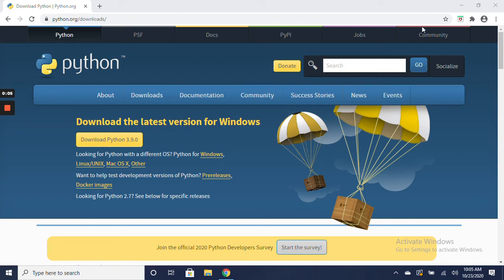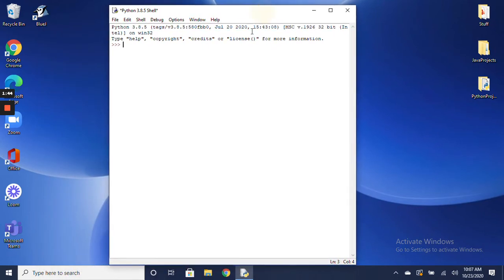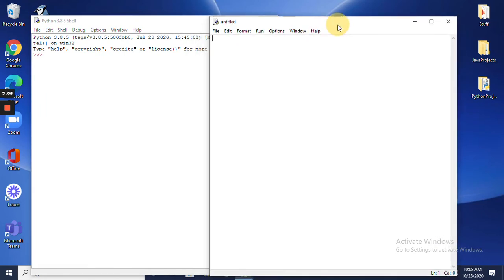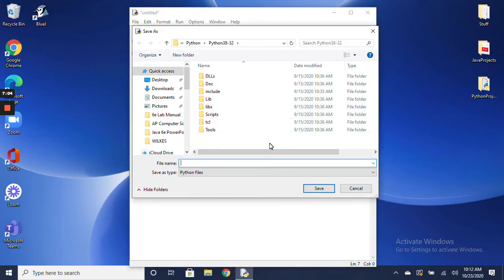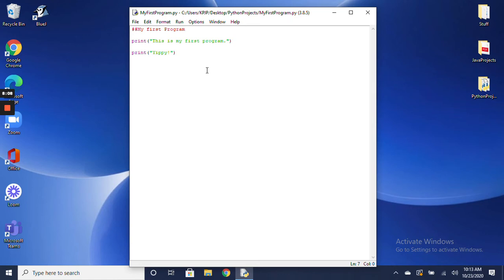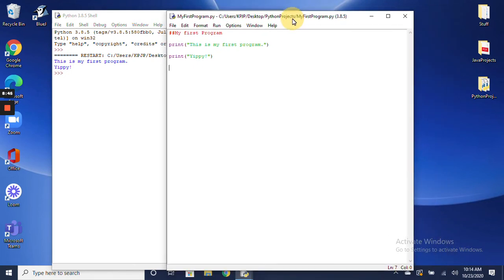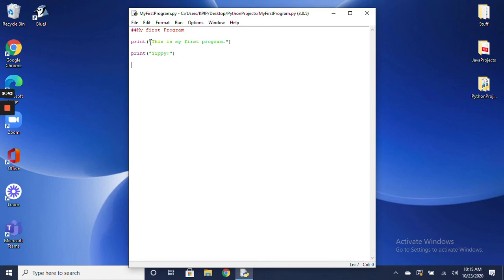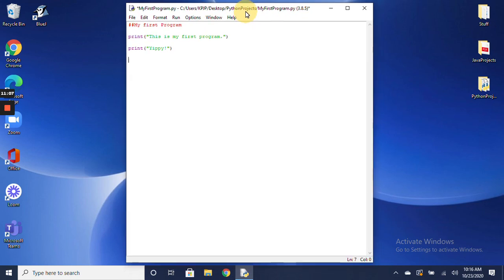My first program in Python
Step by step example to get started in Python